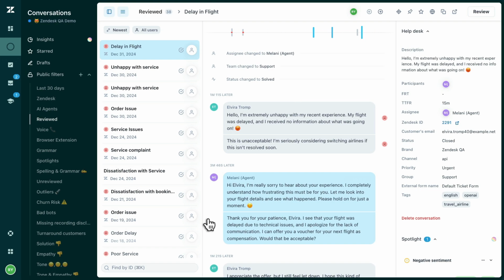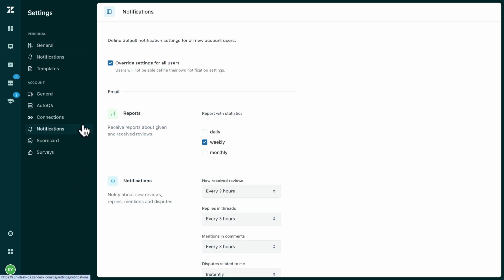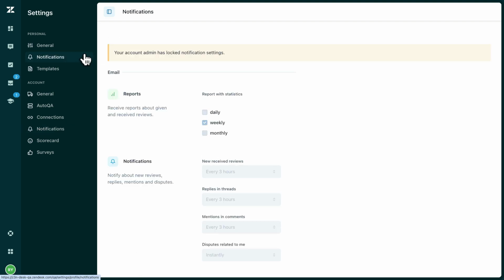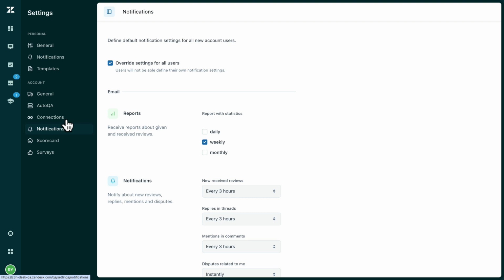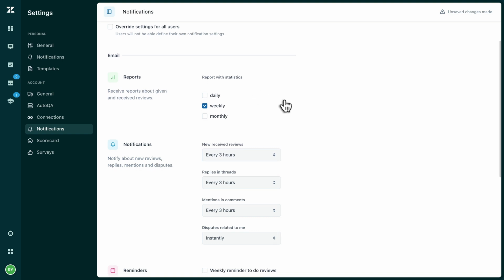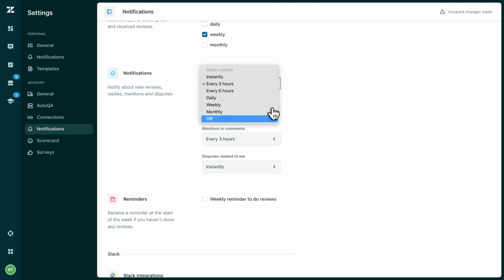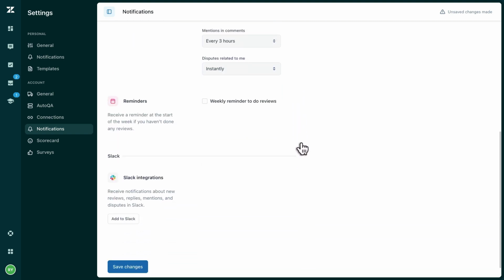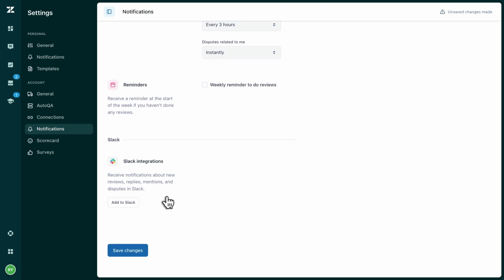Getting started with Zendesk QA: Notifications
*Navigation update: We’ve moved the Help, Profile, and Settings menus from the bottom-left to the top-right of the interface. This change ensures a consistent experience across all Zendesk products.

💡 Learn how to configure your notifications in Zendesk QA.

⏳ Timestamps:
00:00 - Intro
00:10 - Accessing notification settings
00:19 - Default settings configuration
00:44 - Notification options